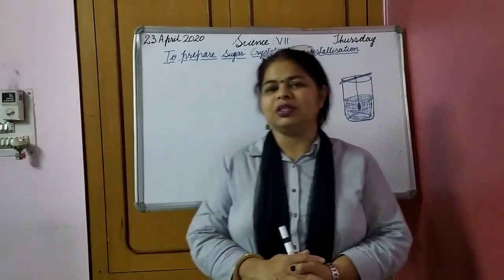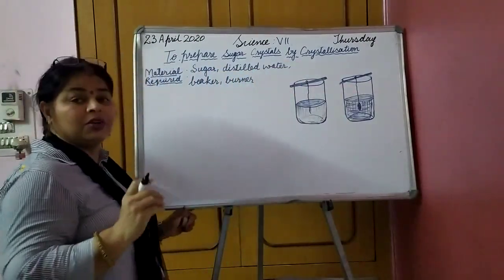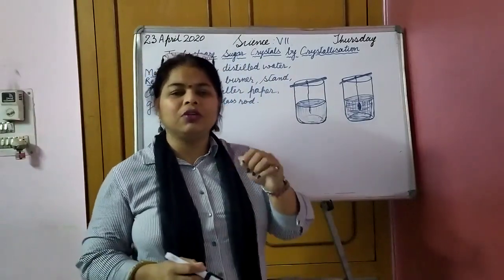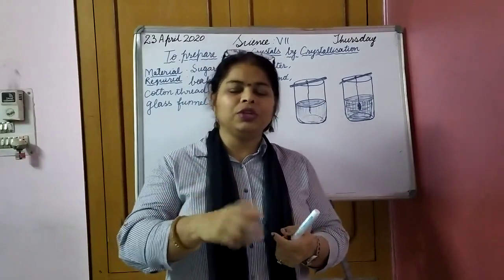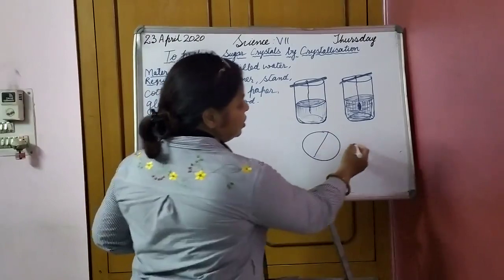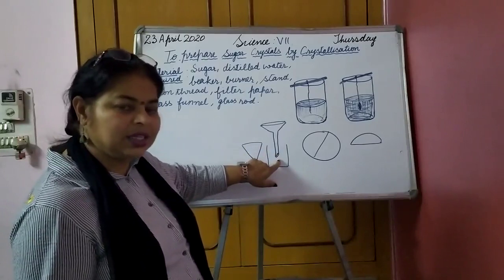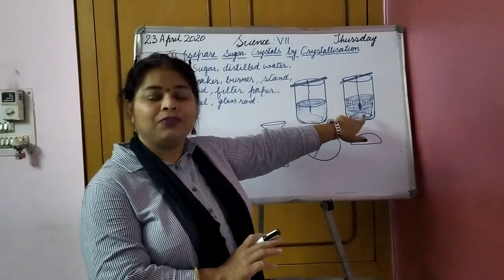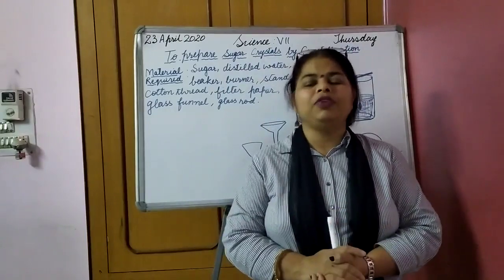Class 7 (Science) - Preparing Sugar Crystals